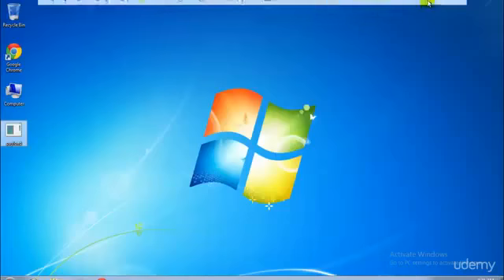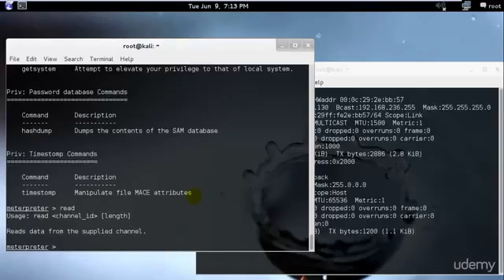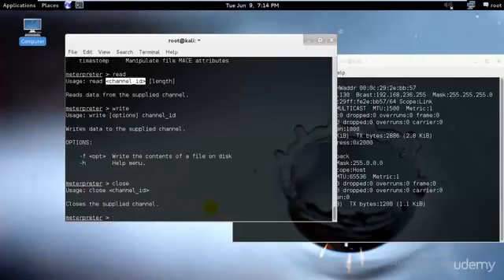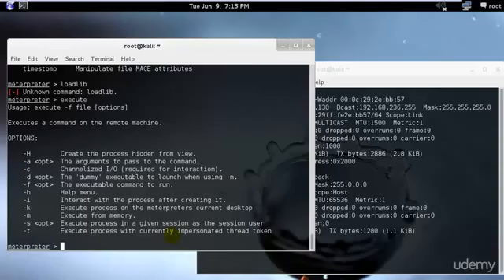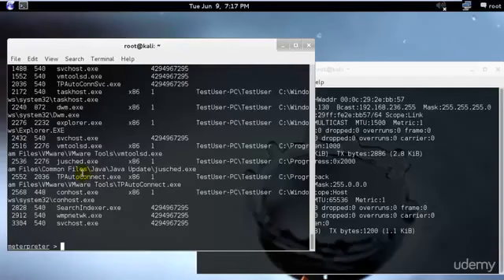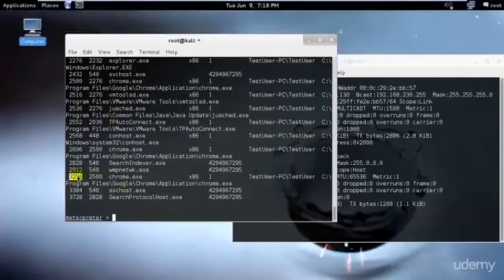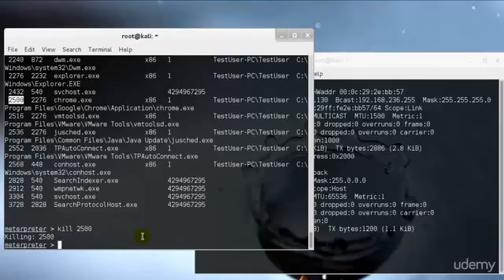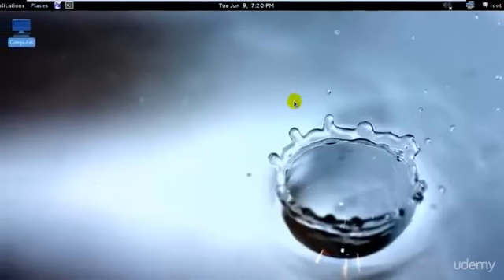Lesson 102 _ Activating Payloads.mp4